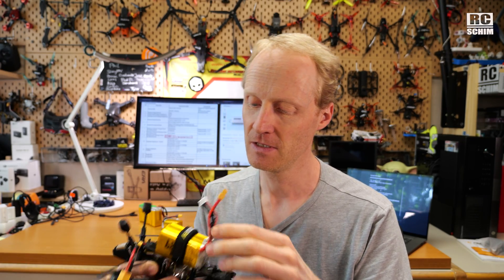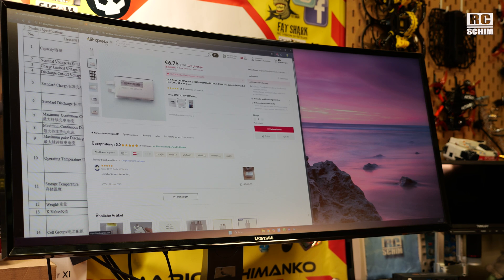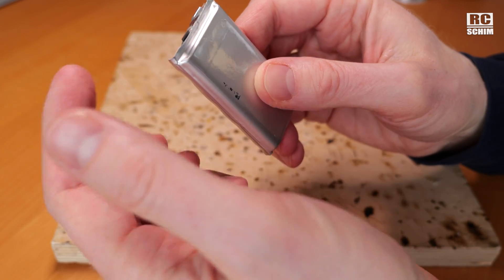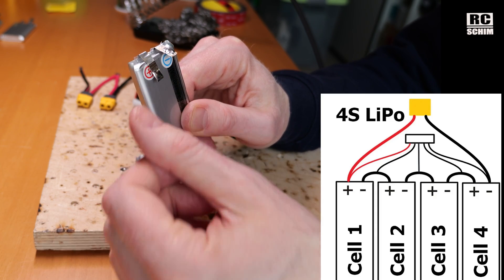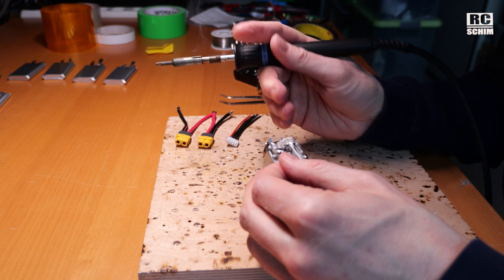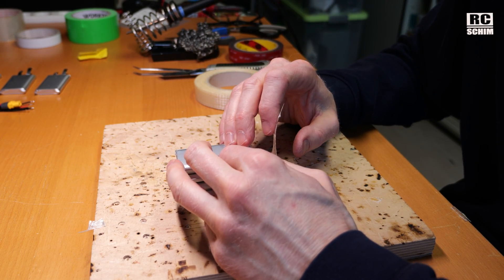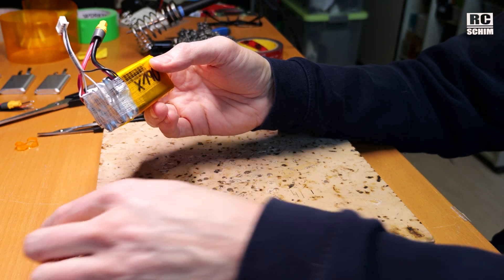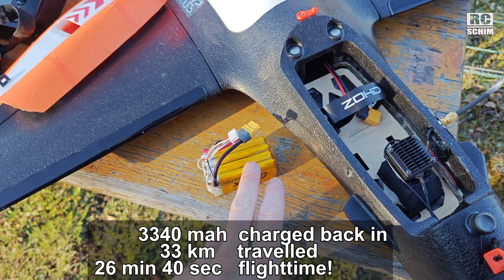...how to make the ultimate longrange DIY pack 🔋(DJIs Magic sauce!)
Here I show how to build your own longrange lipo battery with exceptional features (large capacity, low weight) and really affordable price while those cells are of good quality (they are used by DJI!). Not sure how long this ALIExpress seller will be able to sell those cells - maybe DJI will stop this at some point?
My 4cell 3850 mah Packs weigh around 225g! and are good for 30 min flights with my planes or copters. On planes you can easily use 2 or more of these packs for even more flighttime!

Specs:
- charge up to 4.25v
- cut off at 2.8 v (land at 3v under load!)
- continuous 12A are OK, up to 28A possible  (5 sec, use 2P for more demanding copters/planes)

TIPS:
Solder pads: minus pole is easy to TIN (normal solder sticks well here)
+ pole is ALU (with nickle attachment)

🎥▬▬▬EQUIPMENT▬▬▬▬▬▬▬▬▬▬▬▬🎥
Filmed with:  Panasonic G9II, DJI Mic2, Oneplus 12, edited with Premiere Pro

🔖▬▬▬VIDEO INDEX▬▬▬▬▬▬▬▬▬▬▬🔖
00:00 Intro
03:40 Soldering
07:35 wiring balance cable
09:07 XT60, heatshrink
12:34 test and compare